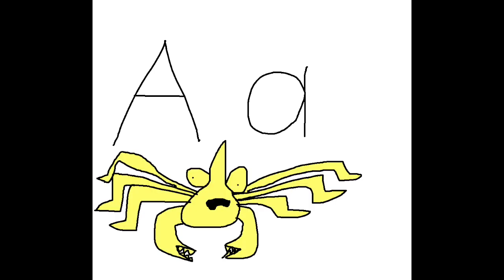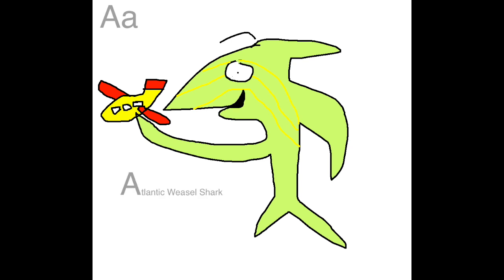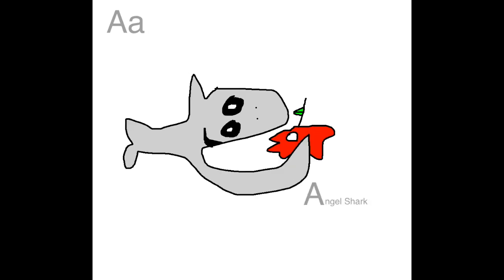Shark Alphabet - Letter A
This video is about Shark Alphabet - Letter A! Sharks and Other Sea Creatures and Words starting with A!